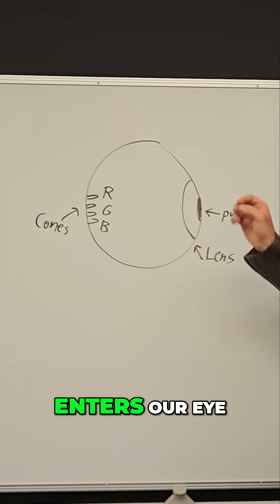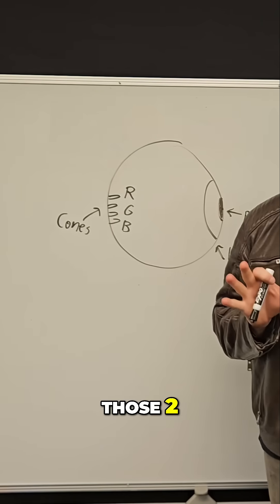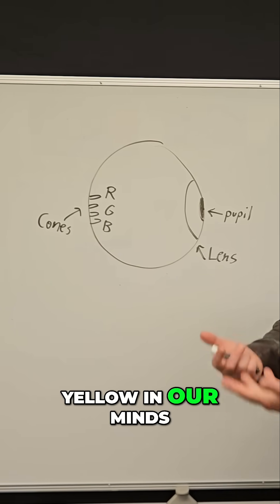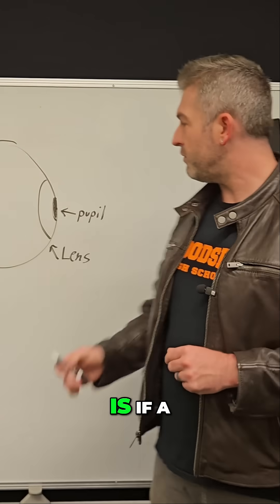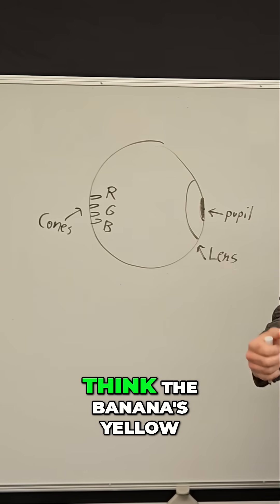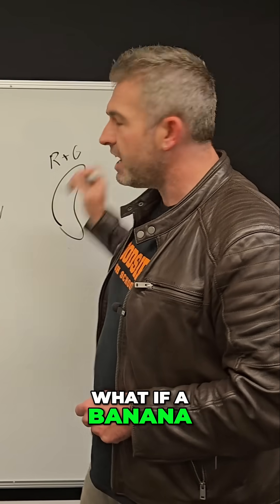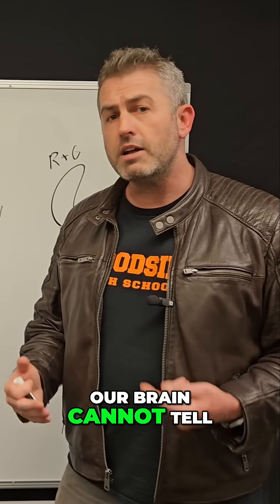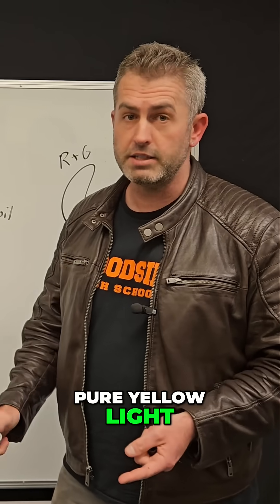Is a Banana Yellow? The Science of Color Perception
We explore how our brains perceive color, focusing on the intriguing question: Is a banana truly yellow? We dive into the science of light reflection and how our eyes and brains interpret colors, revealing the fascinating truth behind what we see. Our video uncovers how our perception works, highlighting why a banana appears yellow, regardless of its light reflection.